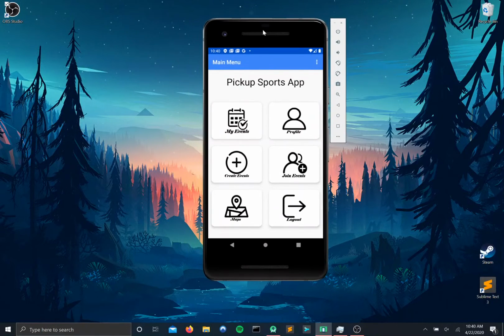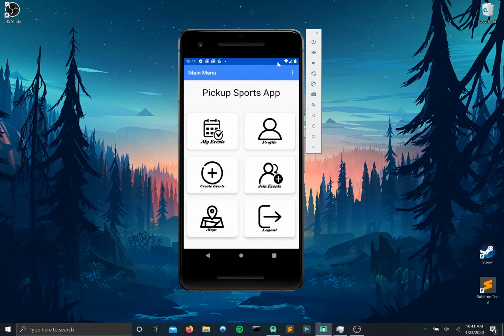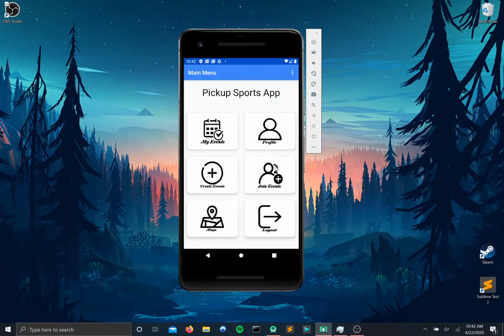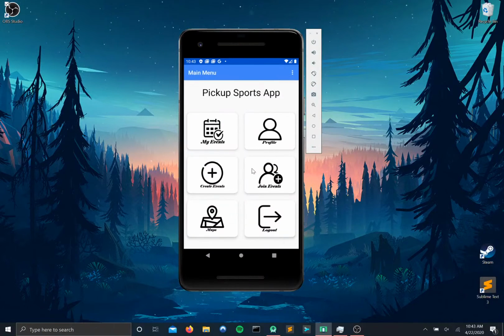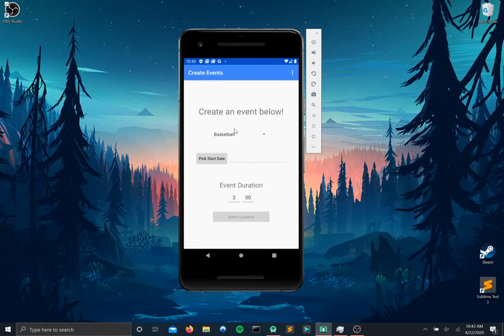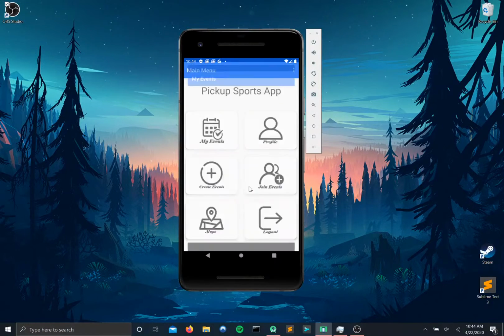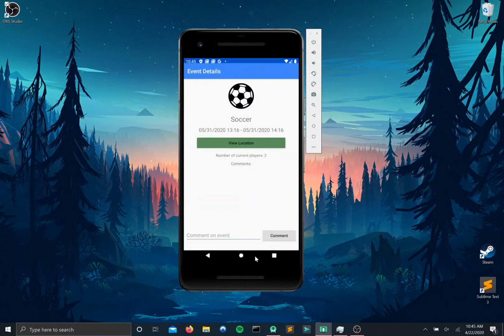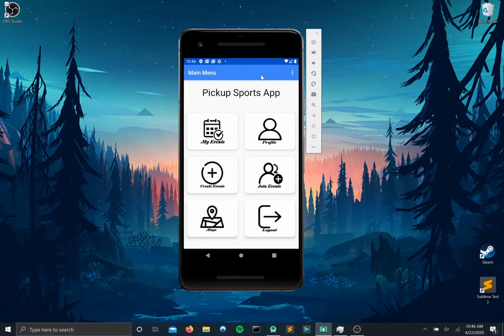Pickup Sports App